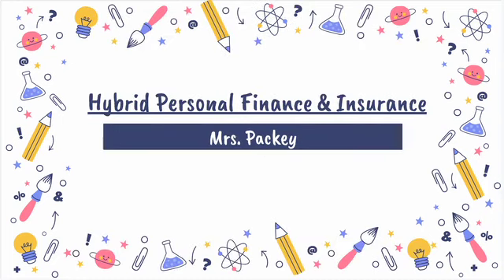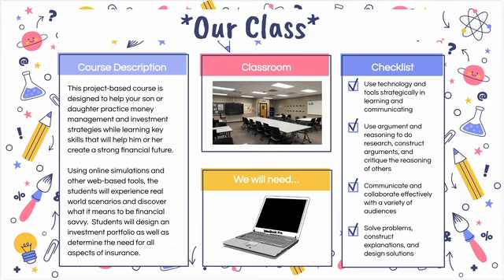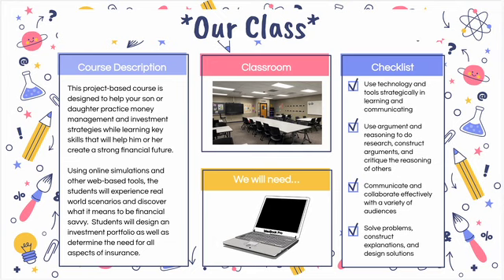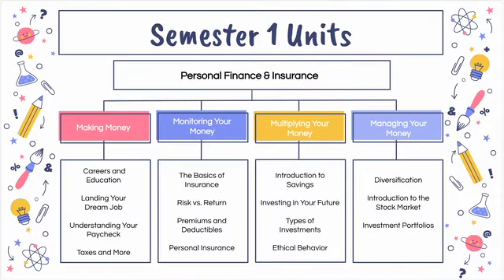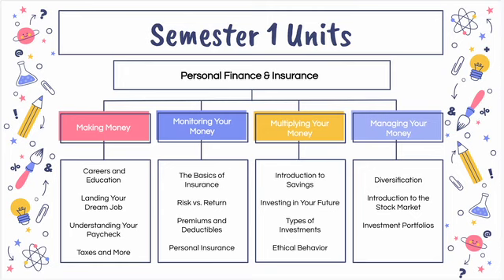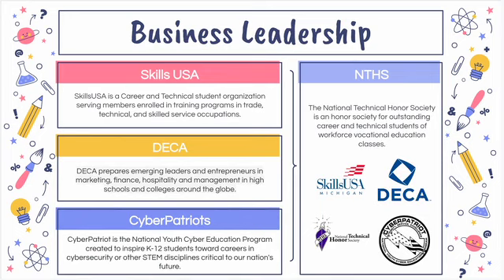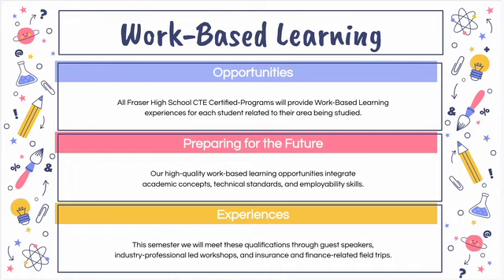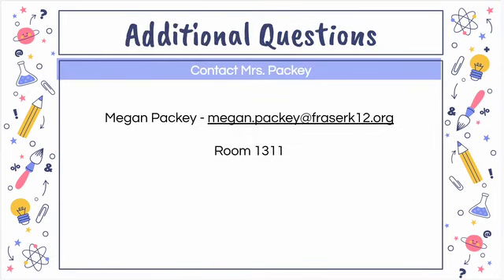The Hybrid Personal Finance & Insurance Program at Fraser High School 2023